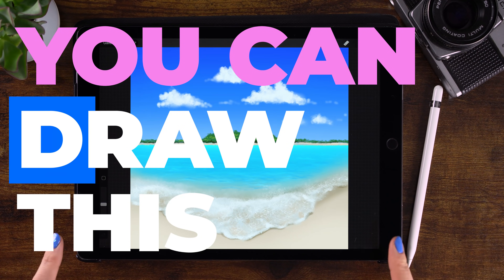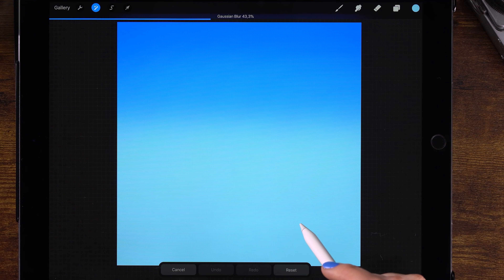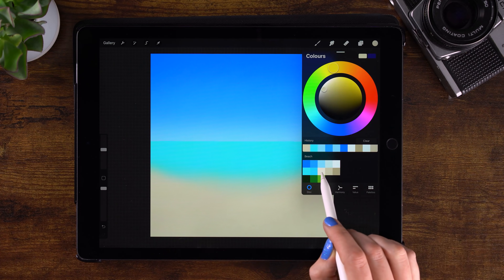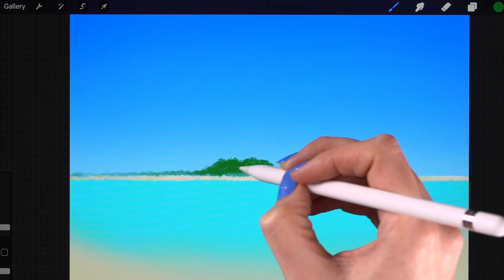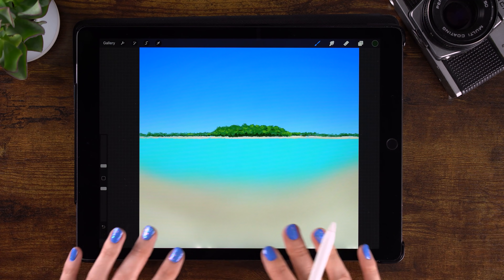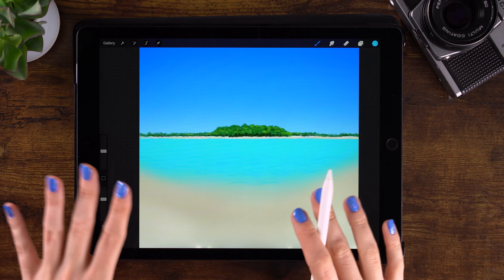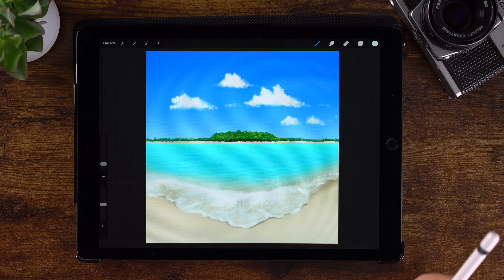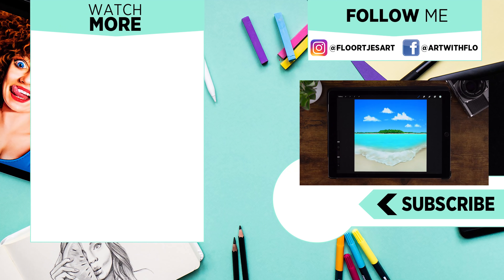YOU Can Draw This BEACH in PROCREATE | easy landscape drawing tutorial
In this Procreate drawing tutorial for beginners I will walk you through the steps of painting a beach in Procreate. Anyone can draw this beach using the free Procreate brushes that are already in the app!

✎ MY GEAR
I work with a (pretty old) iPad Pro 12.9 inch 128GB from 2017. You can find a newer version through this
I also use an Apple Pencil older iPads work with the 1st generation pencil I'm using here. For the newer models you'll need the 2nd generation Apple Pencil

Want to use the same colors as I used? You can download the color palette or find the hexadecimal codes

In this digital art tutorial you will be learning by doing! I will show you different techniques you can use in Procreate, like using clipping masks, layer masks, gaussian blur and more! Be sure to share your results! Maybe next time you will see your artwork in a 'You Can Draw This' video tutorial!

In those real time drawing tutorials you will draw things like a planet, a diamond, an iris, a bubble, a snowy landscape, a tropical scene and more using the free brushes that come with Procreate

❤ Get my Procreate brushes and Photoshop brushes to follow along the digital art tutorials
❤ Follow Flo on Instagram, Facebook and Tumbr for even more art

My Patrons get to watch longer, narrated videos, get their works critiqued, get free brushes, PSD and Procreate files, and more!

Let's keep in touch!

- Flo -